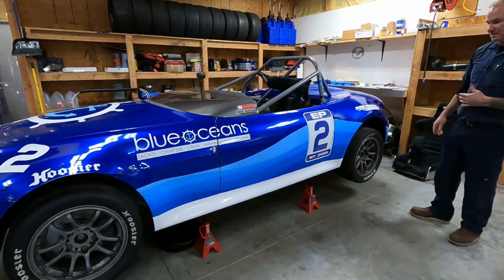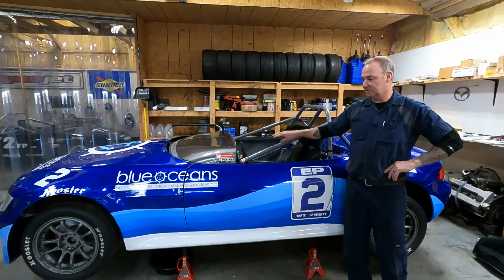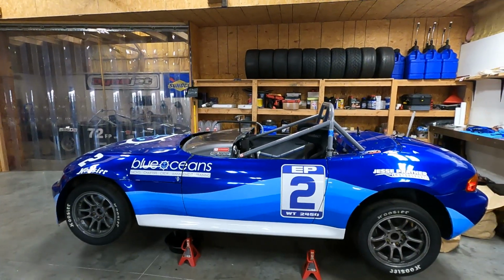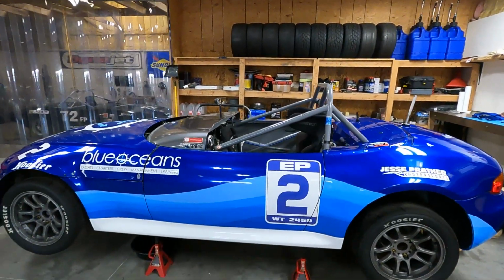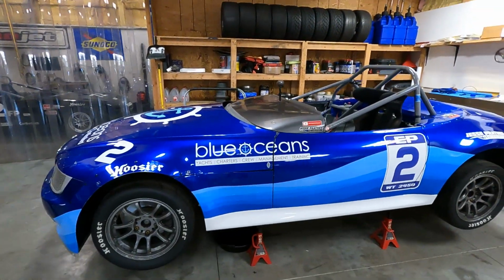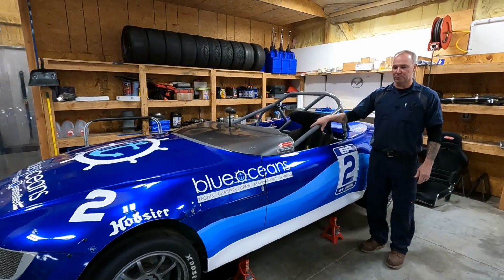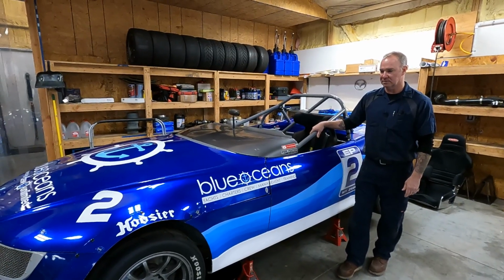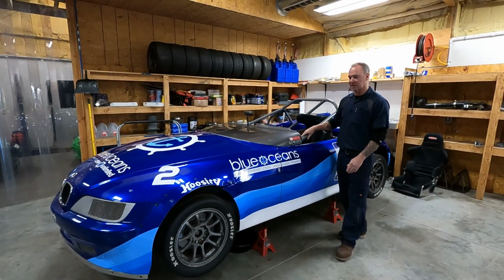The Big Reveal! 2023 Race Plans with the EP BMW Z3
I have been teasing this for a while and I know some of you have been speculating what will be my plan for the 2023 @SCCAOfficial  Racing season, but let me tell you, YOU'RE WRONG!

It is a first for me and I am pretty excited about it.  Should be a heckuva ride and I am glad to have you guys follwoing along for the ride!